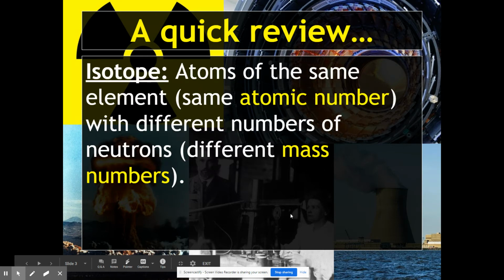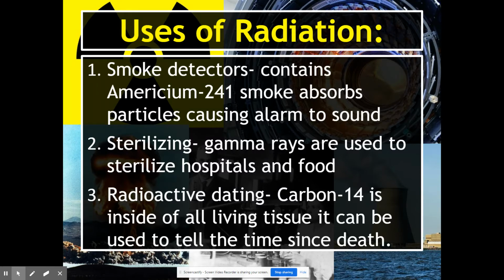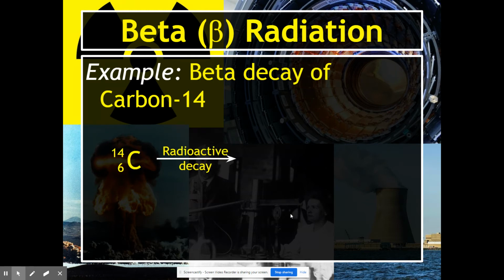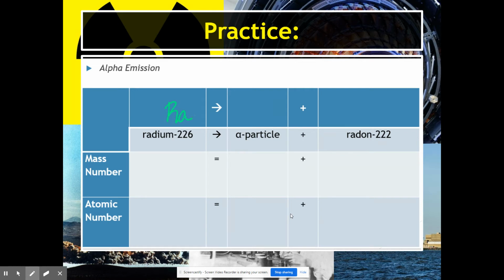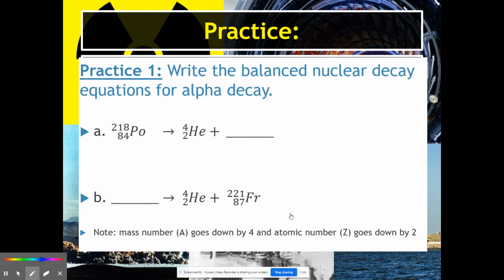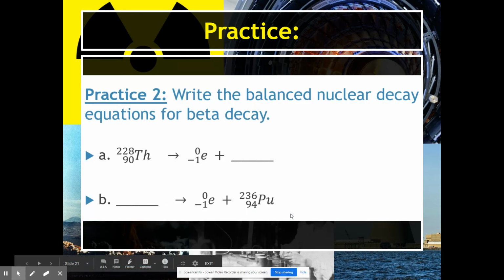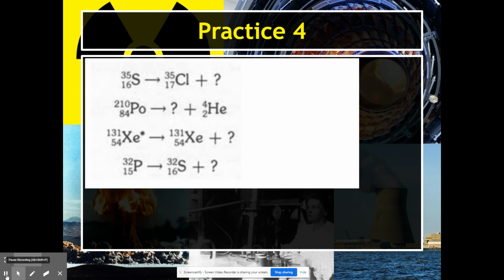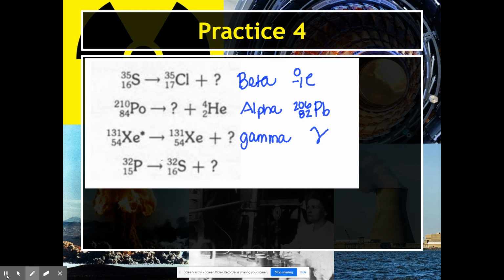Nuclear: Nov 12, 2020 1:23 PM